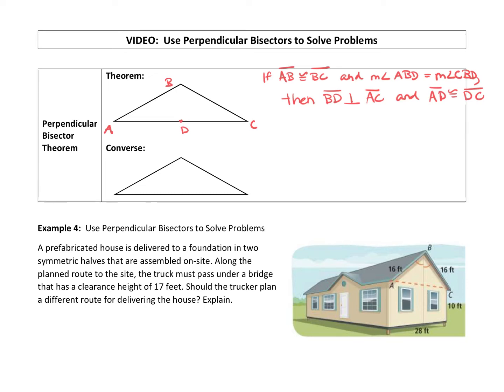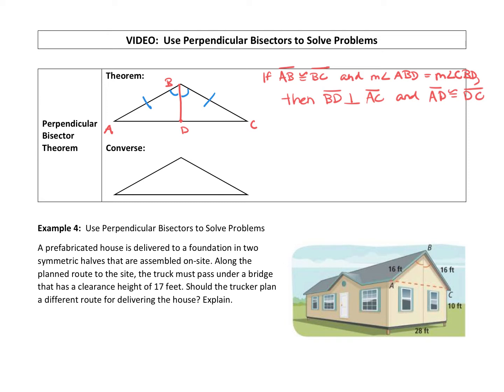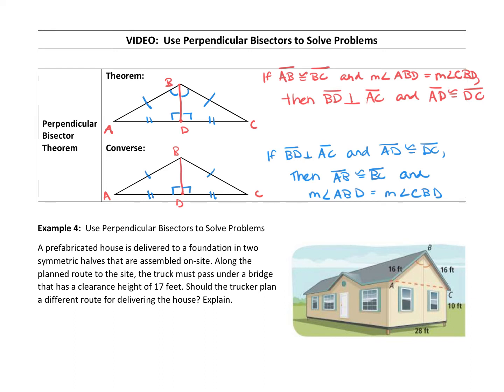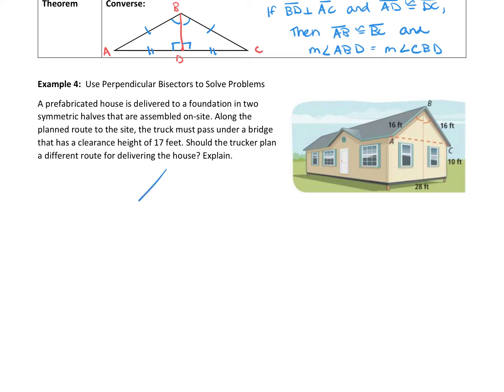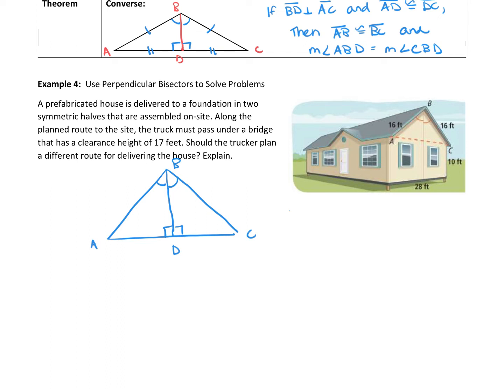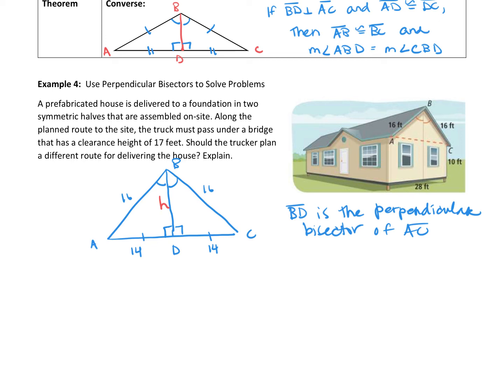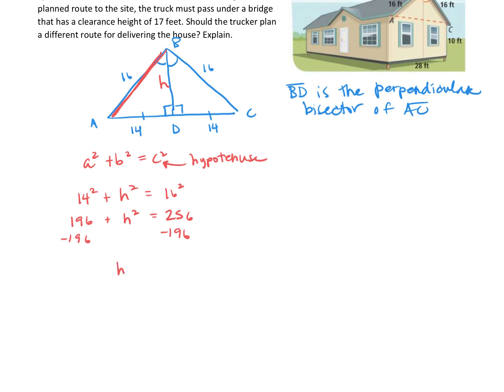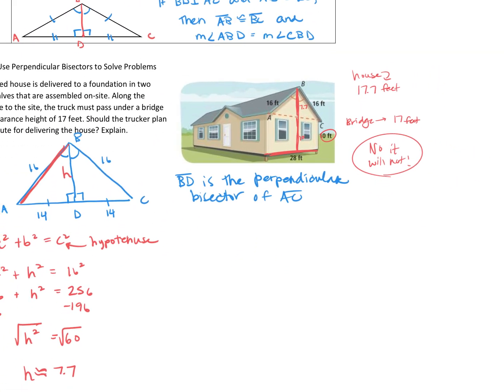Use Perpendicular Bisectors to Solve Problems